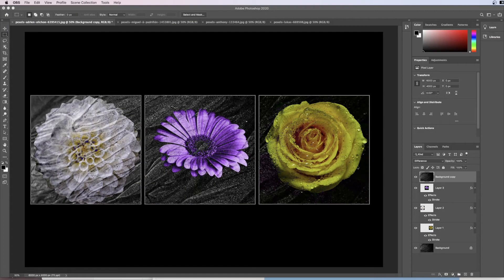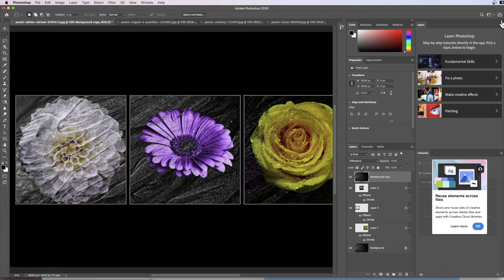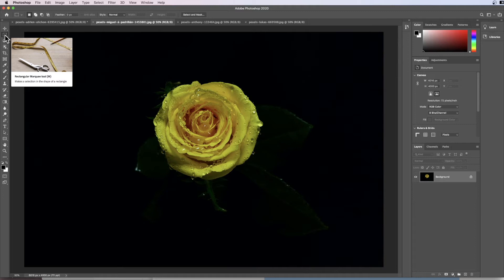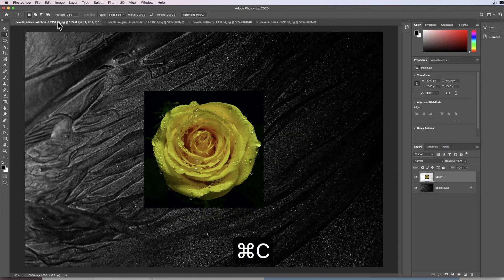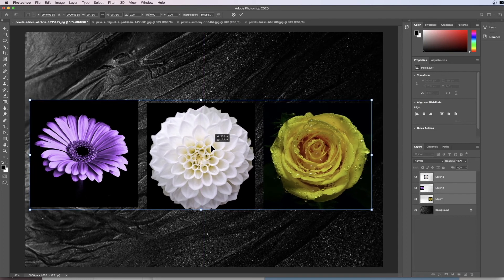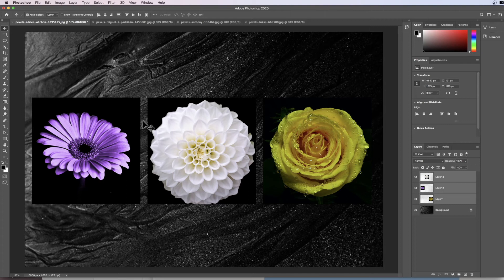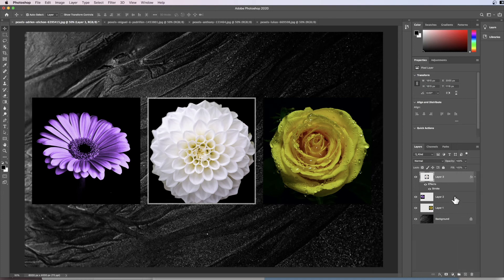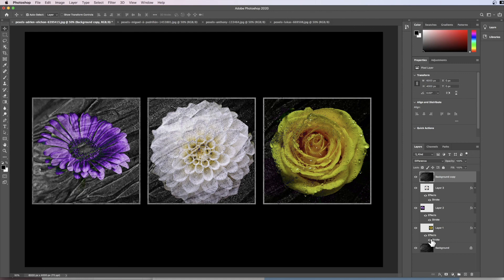Create a Triptych | Photoshop Tutorials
Download the start image here:
Sand start image:

Welcome to todays tutorial. These tutorials are aimed at helping people starting out in photoshop, so I try to make them as user friendly as possible. They are designed with the beginner. Remember, you can download the photo we are working on in the description box below:
As always, the first thing we are going to do is reset essentials so that photoshop on your screen looks the same as photoshop on my screen.
Also we are going to reset all tools to make sure they are the same as mine.

If you have found this video useful, please give it the thumbs up. Please have a look at the other tutorials that can be found in the playlist.

Feedback
I really want to make this video as useful as it can be. I'd love to hear from you :)

All images in this tutorial are stock images and have come I have provided a download link in this description box so you can work alongside the tutorial.